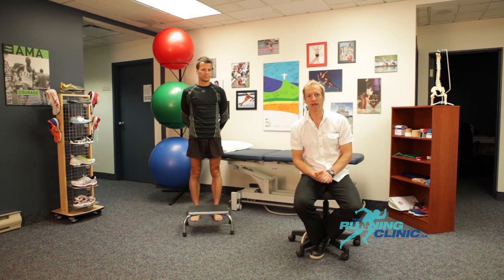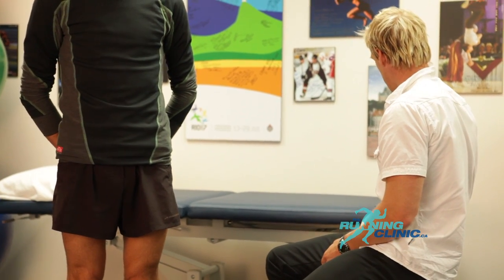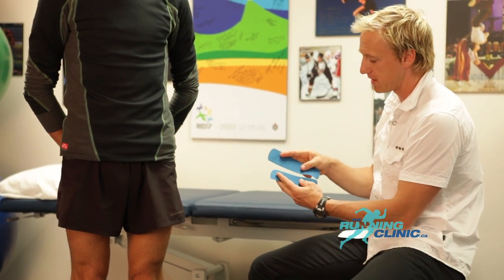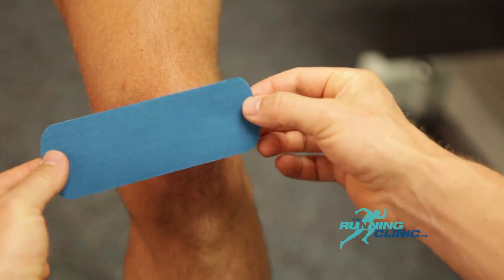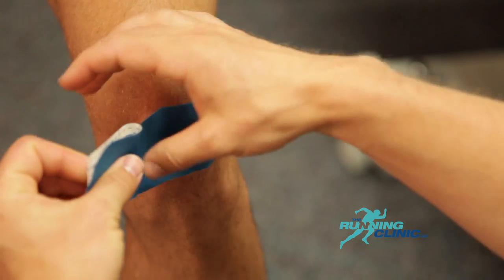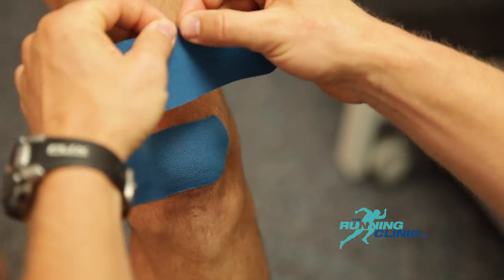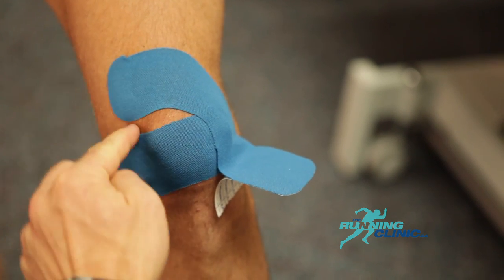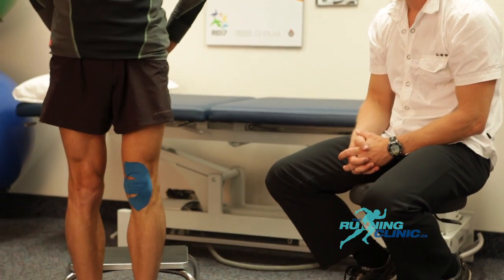Taping - Patellofemoral Pain Syndrome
Taping for patellofemoral pain syndrome